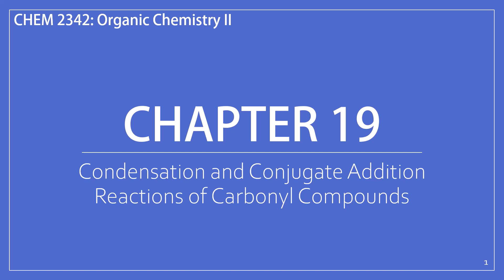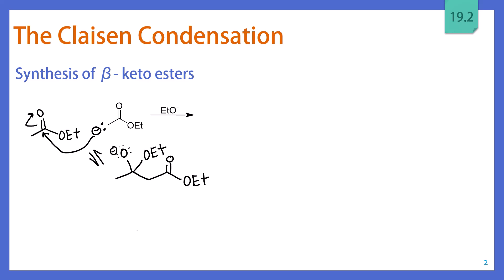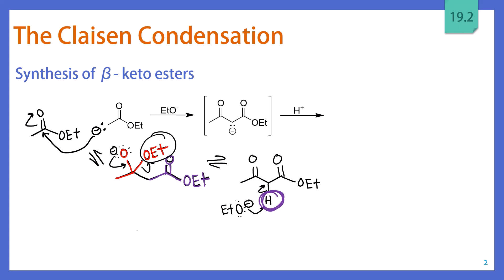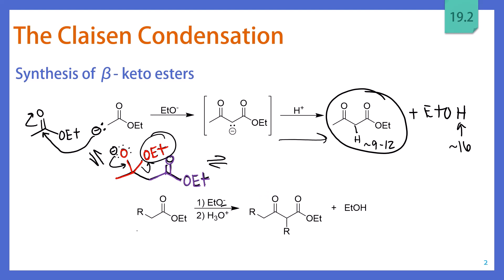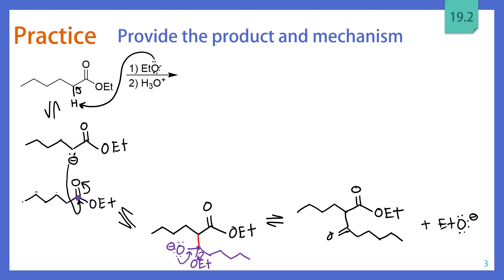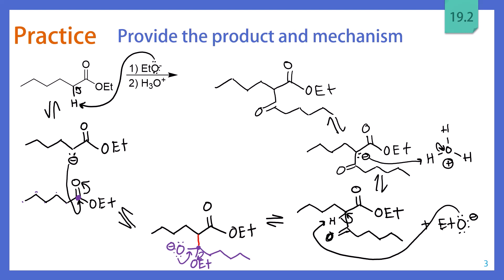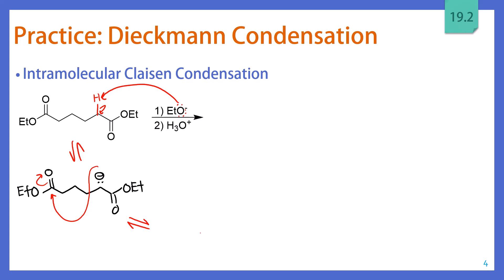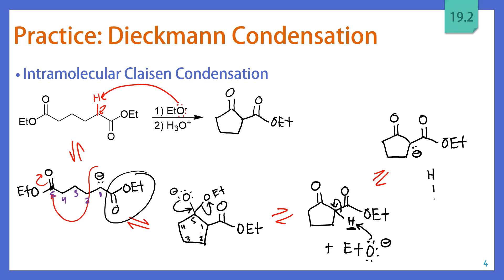Chapter 19 Part 1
CHEM 2342: Organic Chemistry II